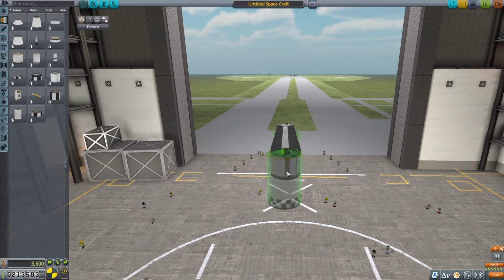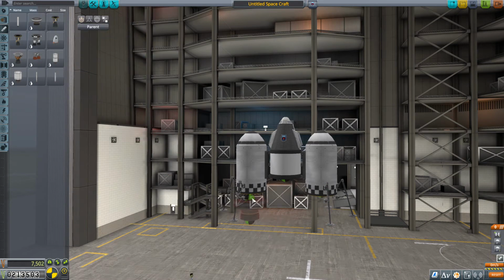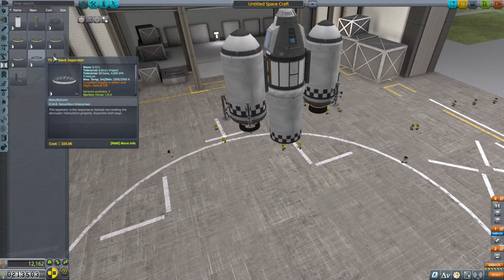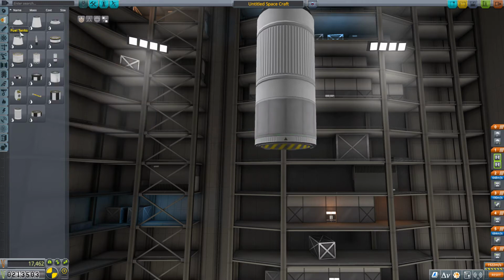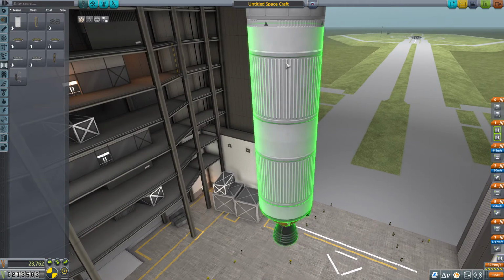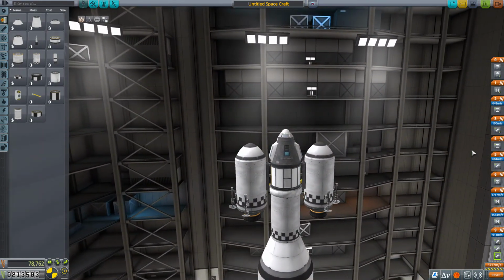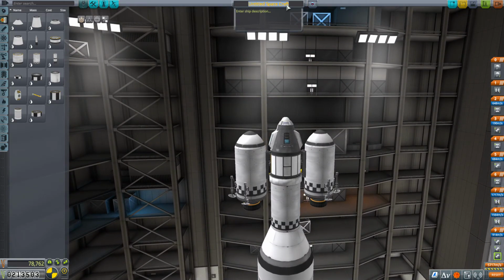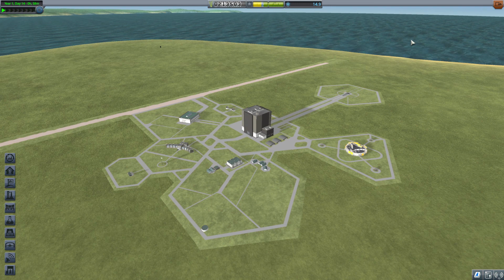making a landing on the mun rocket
i made a mun landing rocket when i discovered a set back